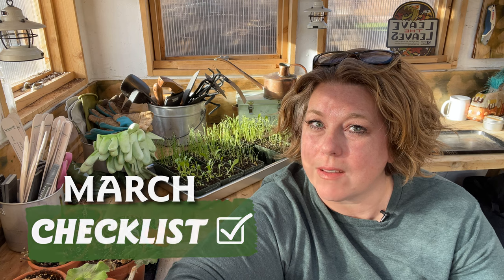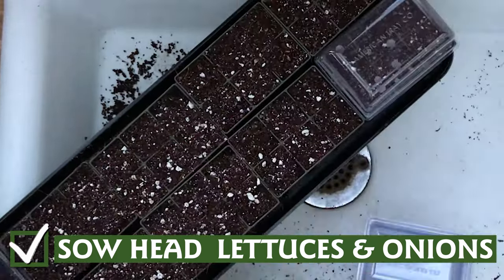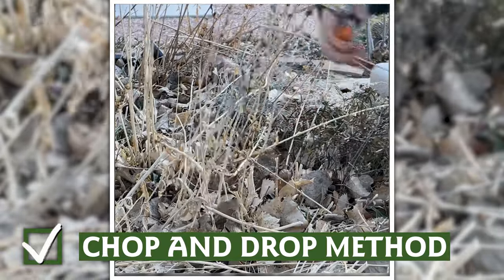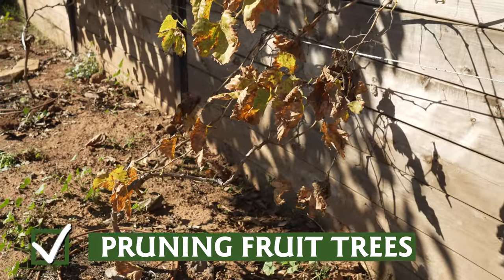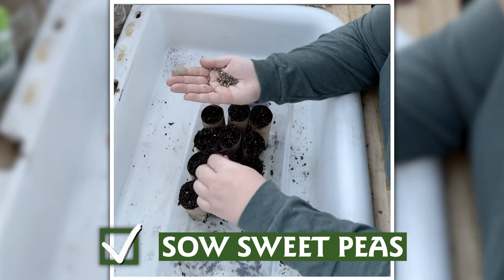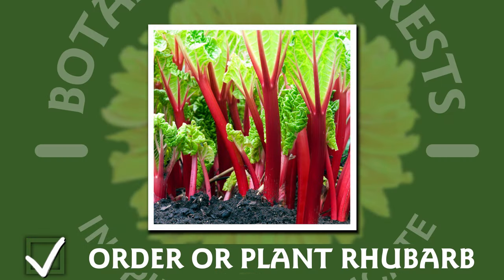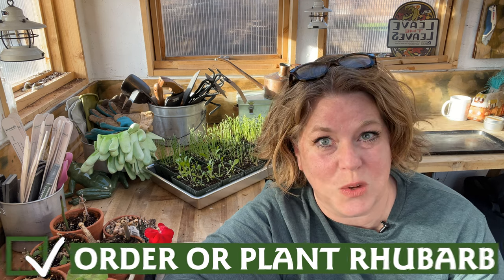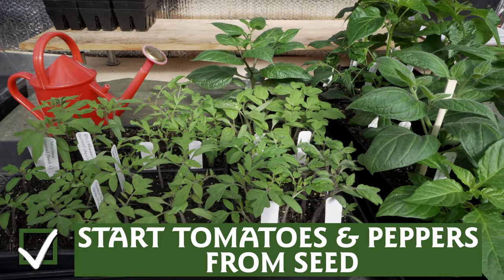Early Spring Gardening: What to do NOW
What should you be doing in your garden right now? Angela, @midmodernmama, is here with your monthly gardening checklist and all of the basics for getting your garden ready for spring! Whether you are ready to plant out, need to start some seeds, or are just dreaming about how to start your garden, Angela has all of the tips for getting your garden started in spring.

TIMESTAMPS